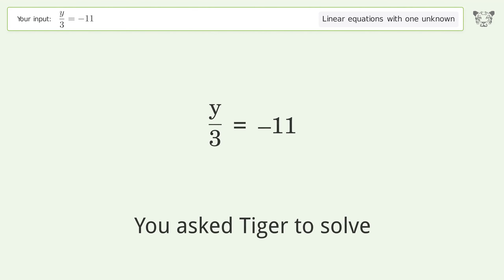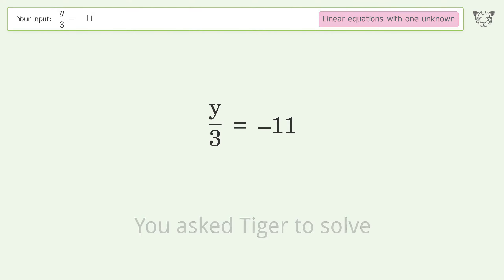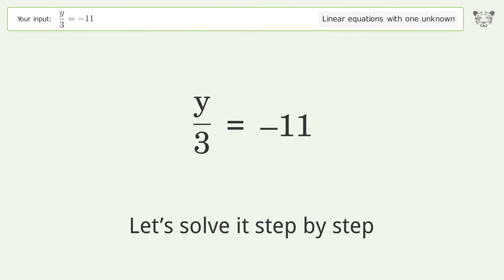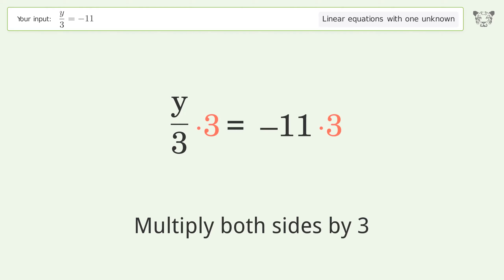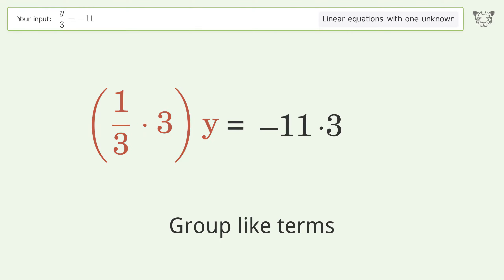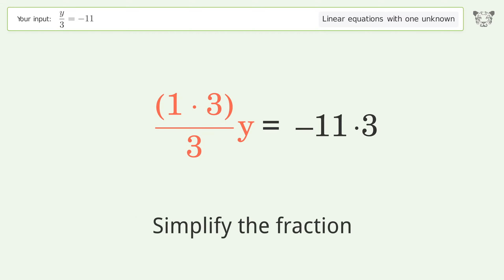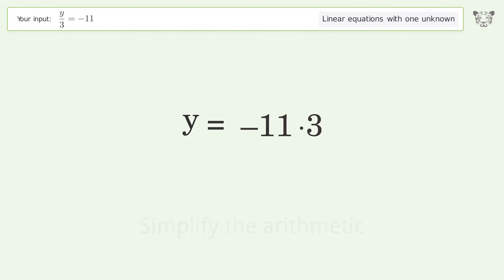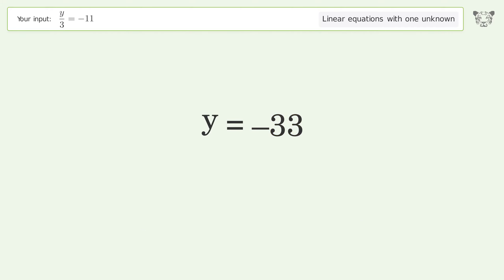Solve y/3=-11: Linear Equation Video Solution | Tiger Algebra